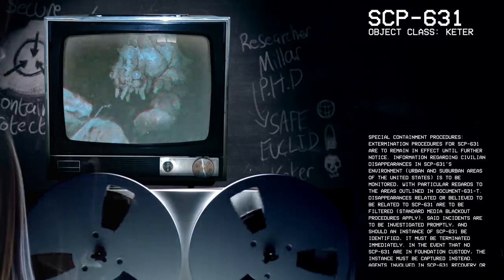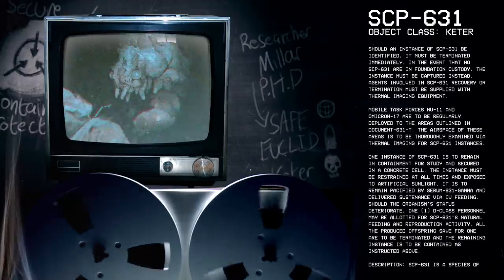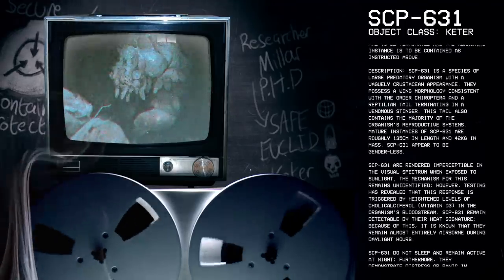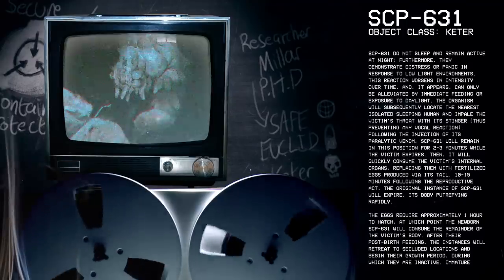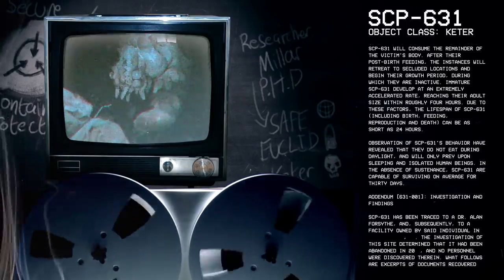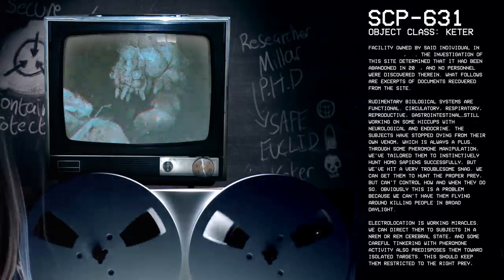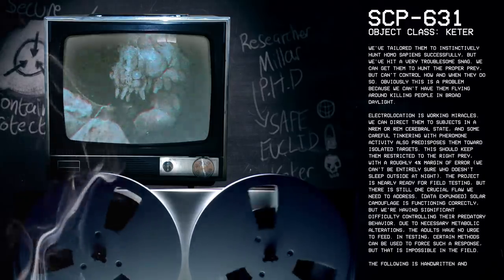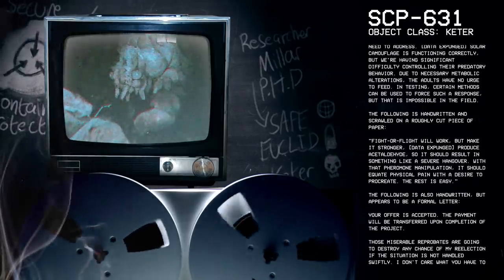SCP-631 - Nyctophobic Nocturnal Predator : Object Class - Keter : Predatory SCP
SCP-631 artwork by - Ilya Yemelyanov

Item #: SCP-631

Object Class: Keter

Special Containment Procedures: Extermination procedures for SCP-631 are to remain in effect until further notice. Information regarding civilian disappearances in SCP-631's environment (urban and suburban areas of the United States) is to be monitored, with particular regards to the areas outlined in Document-631-T. Disappearances related or believed to be related to SCP-631 are to be filtered (standard media blackout procedures apply). Said incidents are to be investigated promptly, and should an instance of SCP-631 be identified, it must be terminated immediately. In the event that no SCP-631 are in Foundation custody, the instance must be captured instead. Agents involved in SCP-631 recovery or termination must be supplied with thermal imaging equipment.

Music by Firefox (composed by him especially for this channel, many thanks!)

scp scpfoundation thevolgun Everything in this video was created by me, used with permission (proof can be provided without question) or it exists in the public domain.